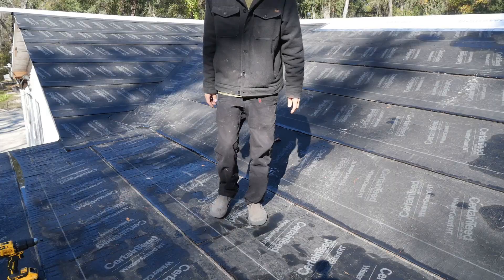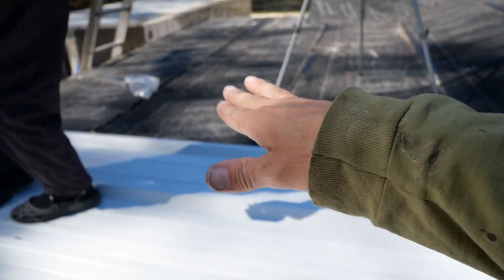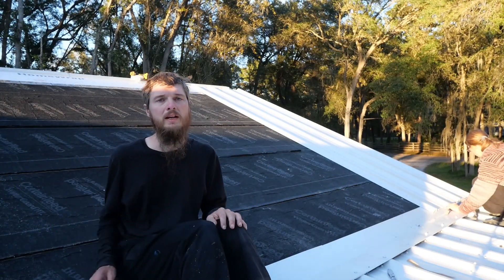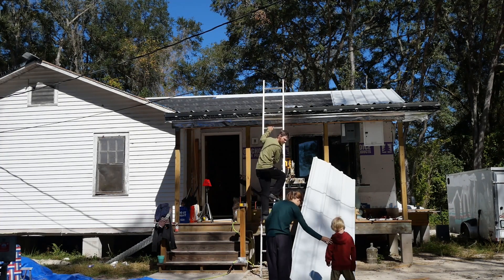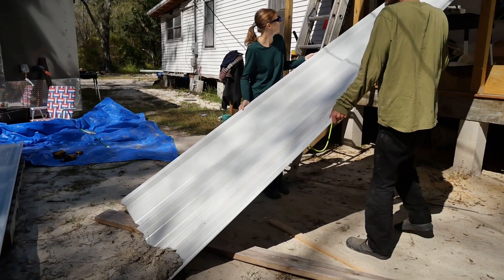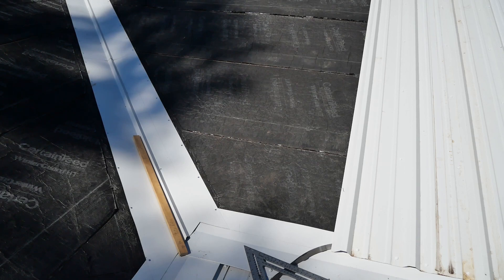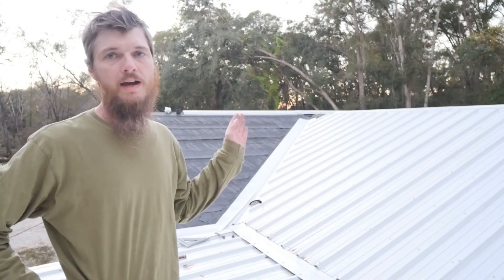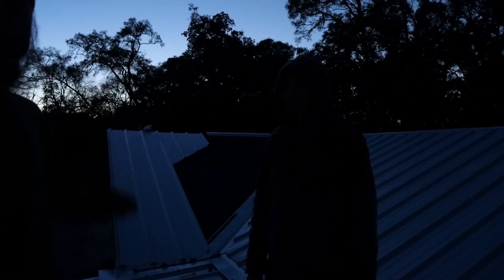Another Close Call - Day 4: The Hardest Part is Almost Done